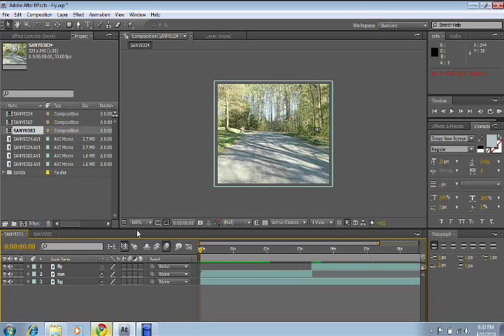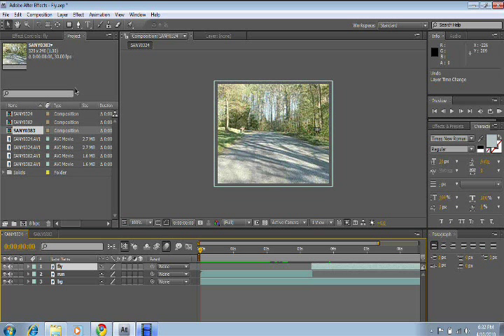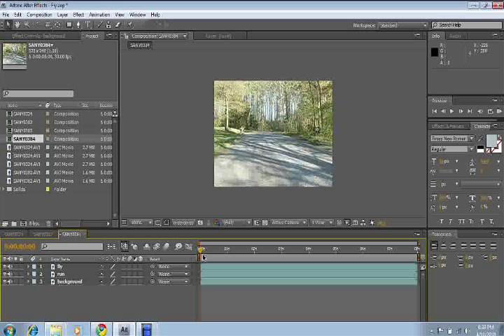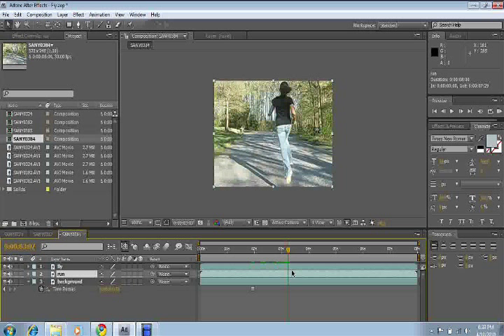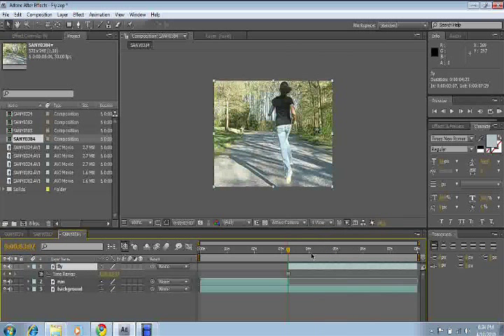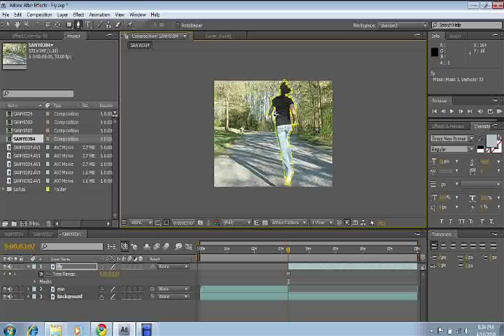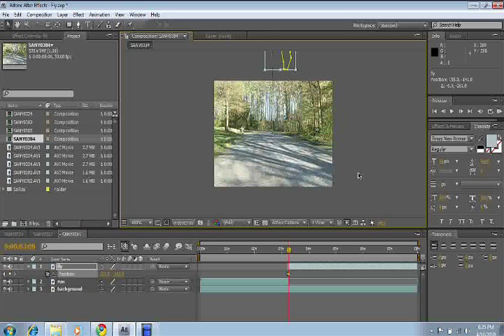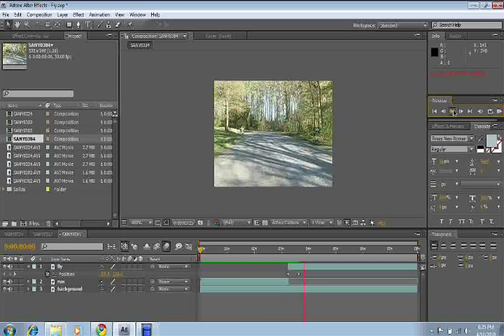HOW TO FLY!! ( using adobe after effects cs4 )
in this tutorial I'll be showing you how to use an effect in which you can fly. It's really simple.